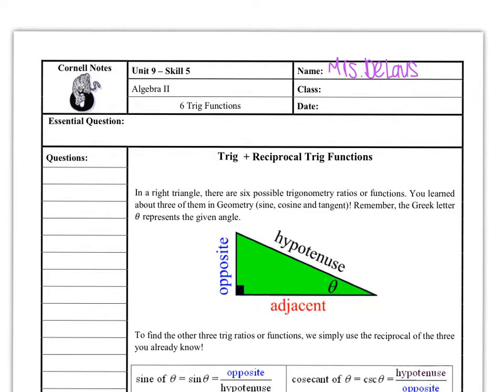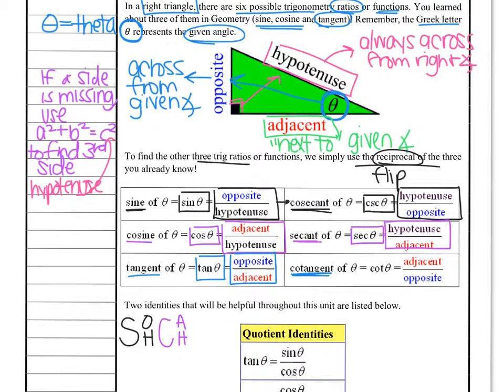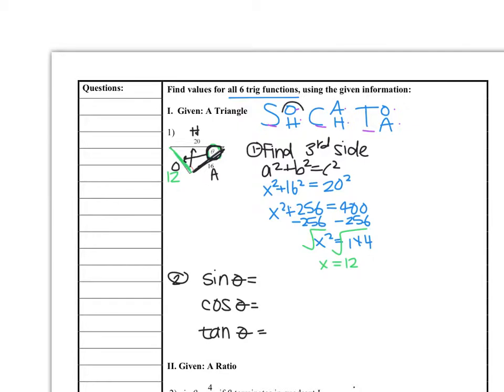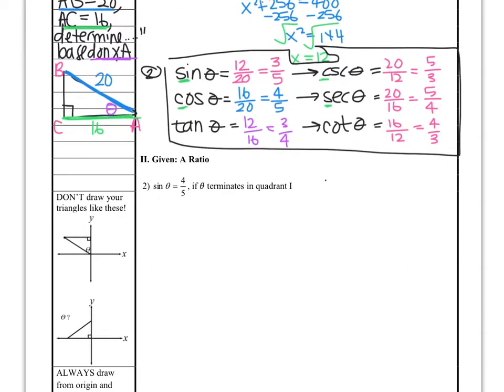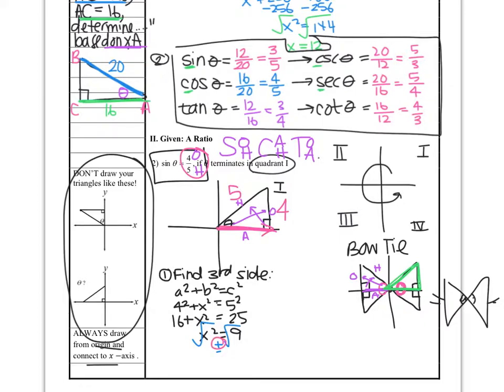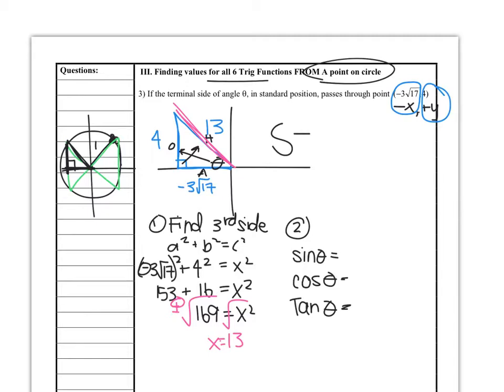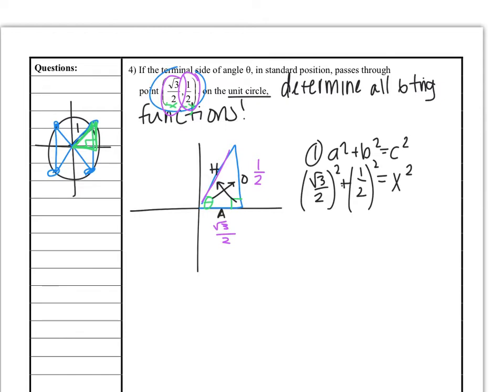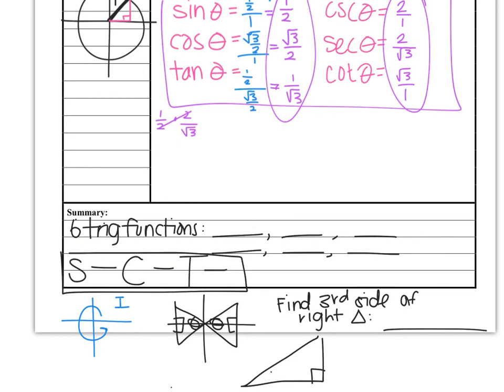9.5 - Six Trig Functions